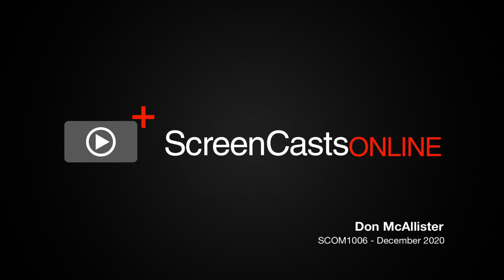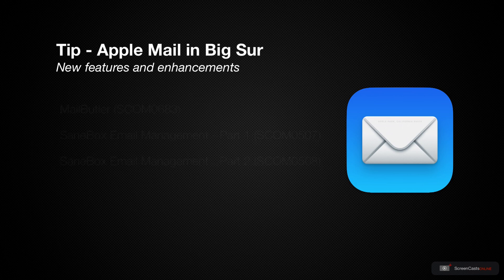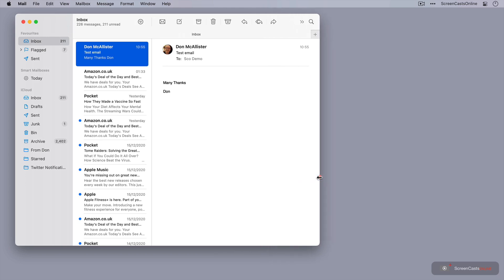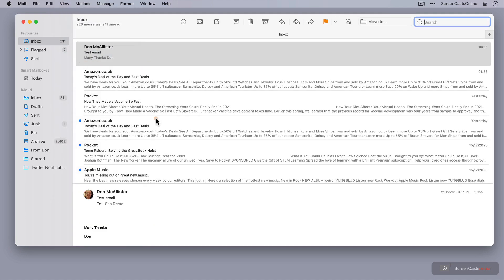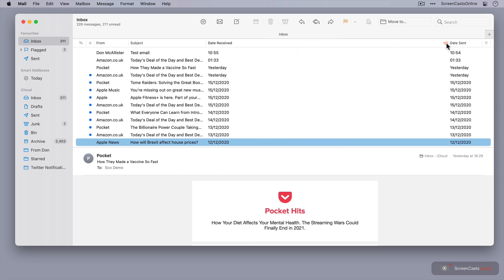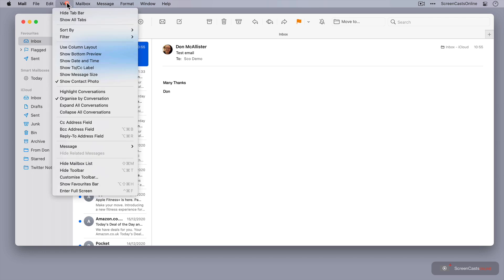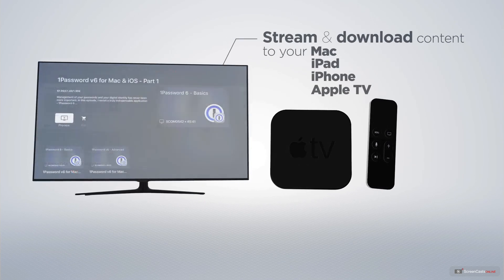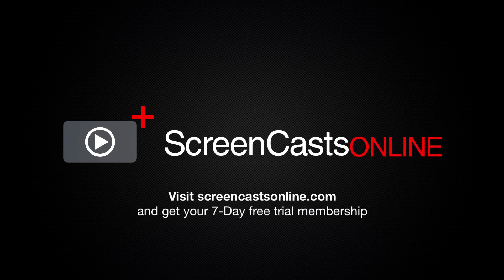SCOM1006 - Tip - Apple Mail in Big Sur - Preview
This is a short preview of a full ScreenCastsOnline video tutorial. for a free 7-day membership. - This week's tip show takes another look at Apple Mail in Big Sur and explores some of the new features and enhancements to the existing functionality of the app.